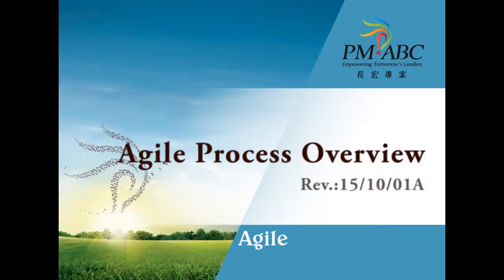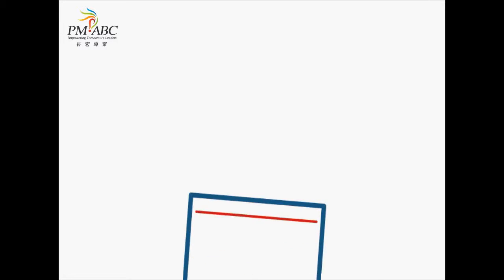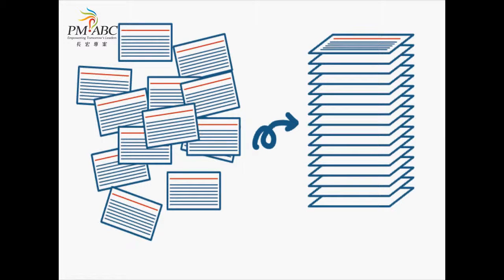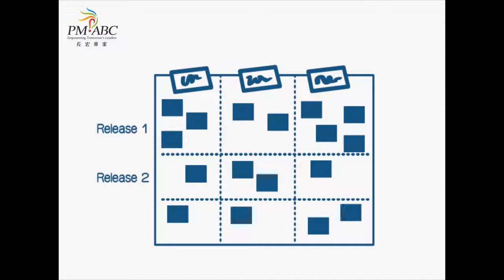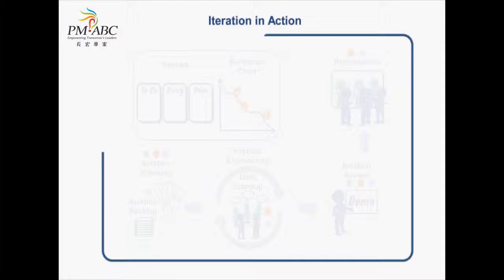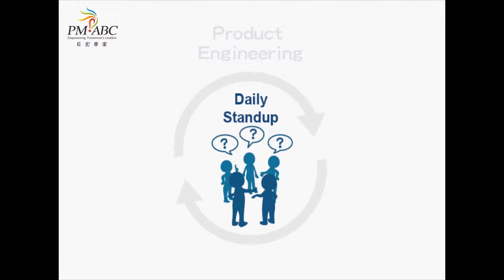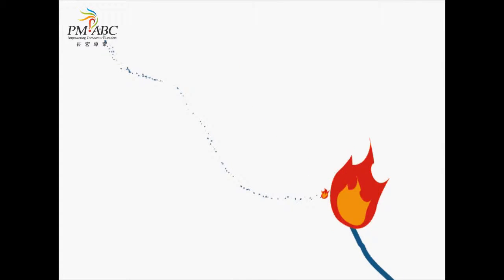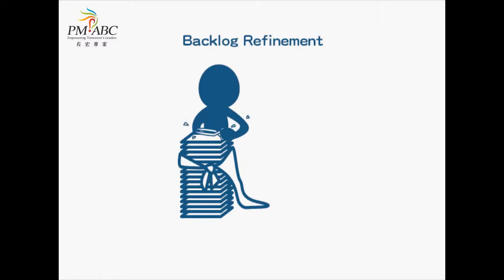Animiated Agile Process Model in under 7 minutes. (with English Subtitles)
This animated presentation of Agile process overview is brought to you by Certified Scrum Professional, Roger Chou, the Director and the Chief Instructor of Advanced Business Consulting Inc,  Your comments and suggestions are welcome.